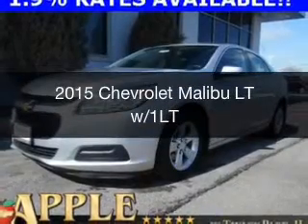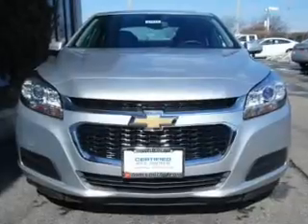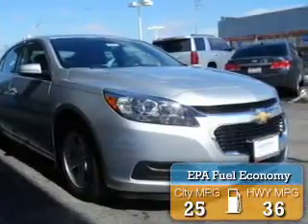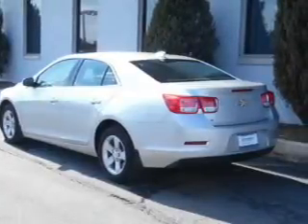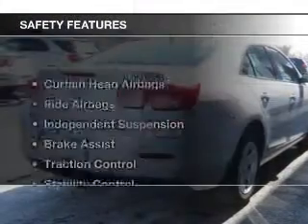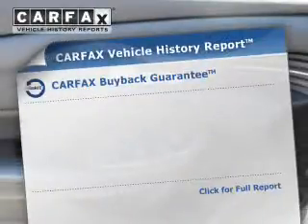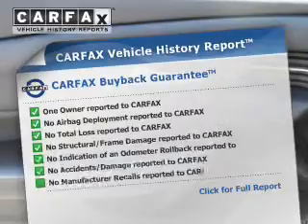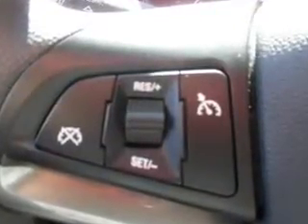2015 Chevrolet Malibu - Tinley Park IL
Apple Chevrolet

Year: 2015
Make: Chevrolet
Model: Malibu
Trim: LT w/1LT
Engine: 2.5 liter inline 4 cylinder 16 valve
Transmission: 6-Speed Automatic
Color: Silver Ice Metallic
Mileage: 11407

Address:
8585 W. 159th St.